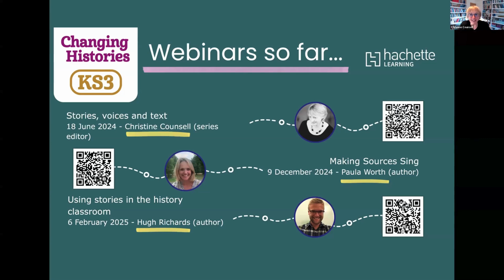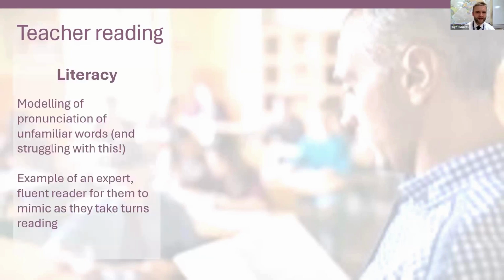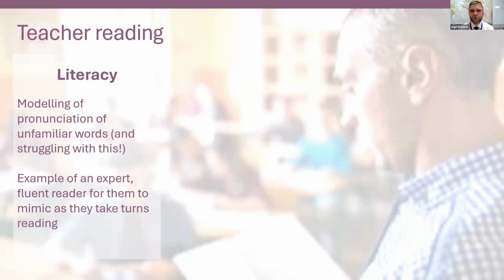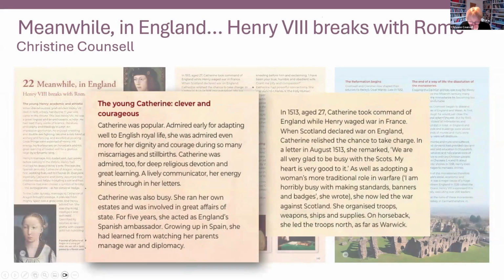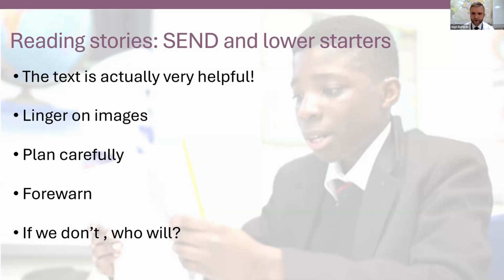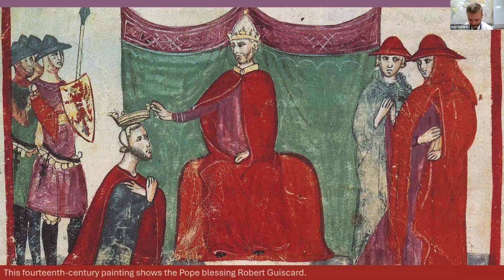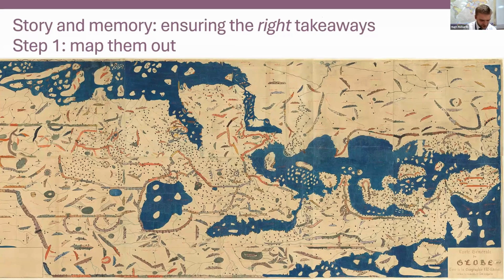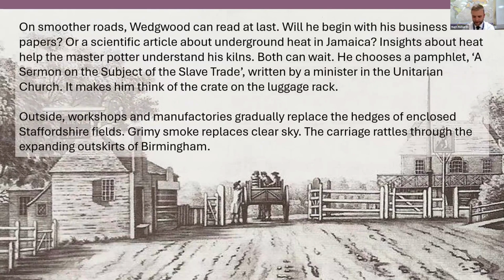Using stories in the history classroom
Join authors Christine Counsell and Hugh Richards as they explore the use of story in the History classroom.

How can history teachers draw pupils in quickly to past worlds, creating a vivid 'sense of period’ and fostering curiosity from the outset?